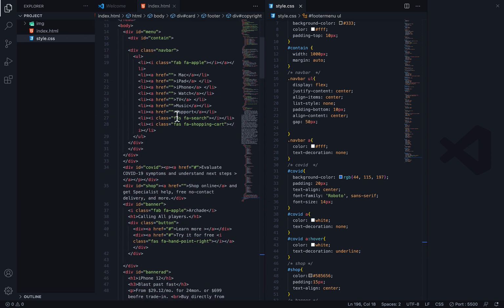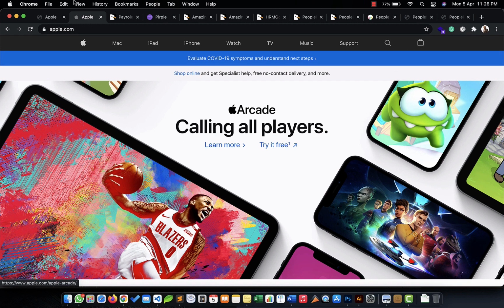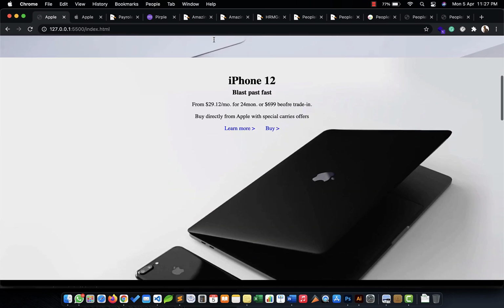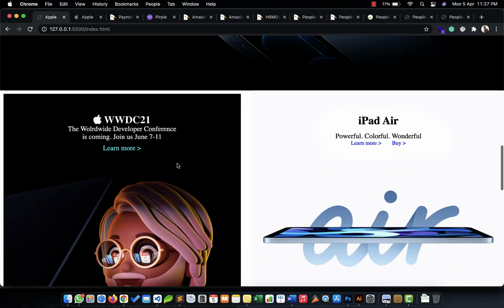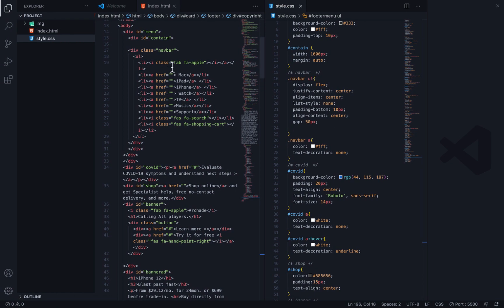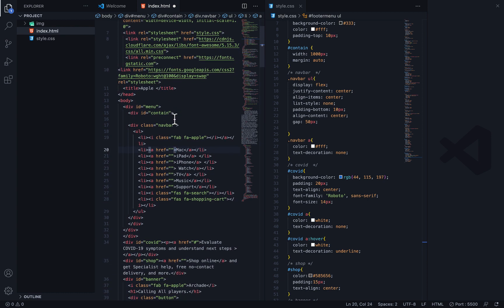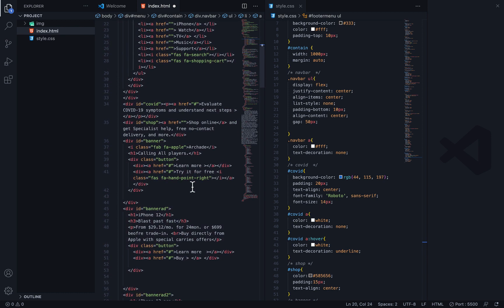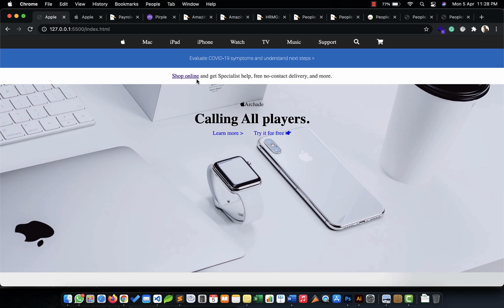My First HTML website in public space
my first website